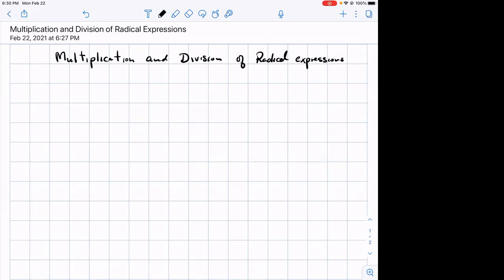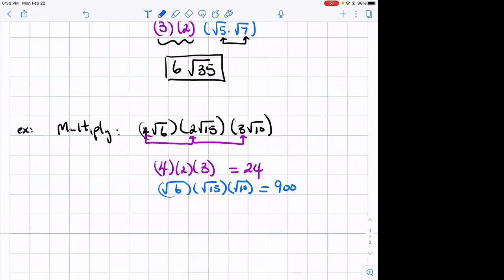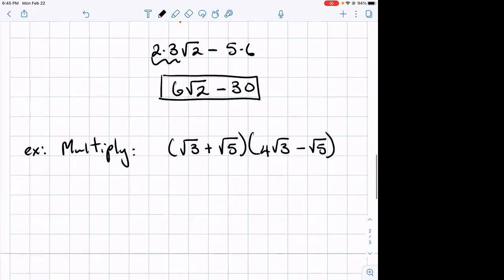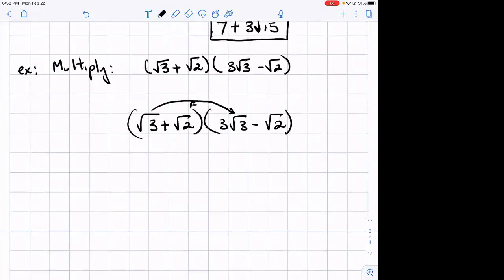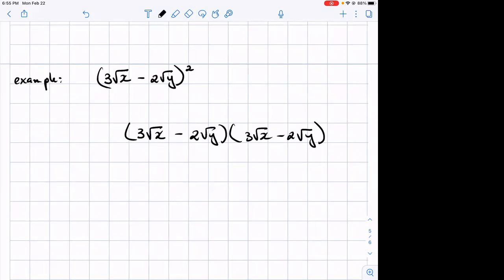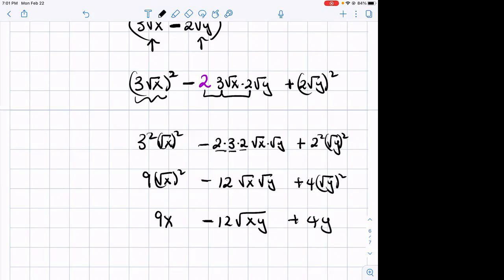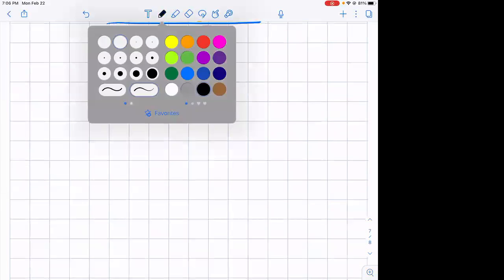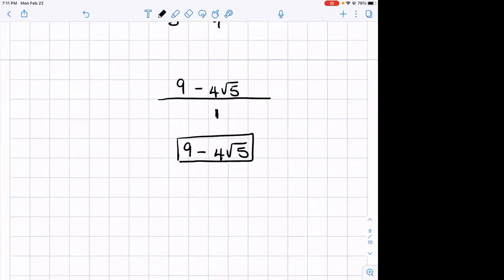Multiplication and Division of Radical Expressions